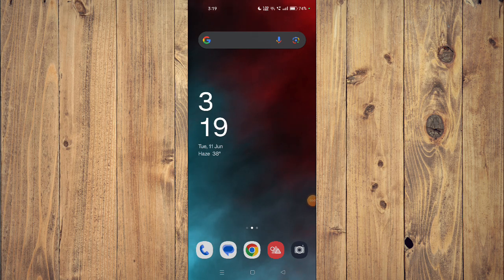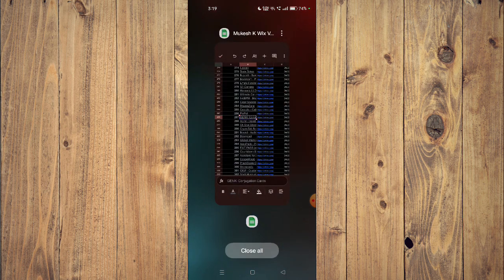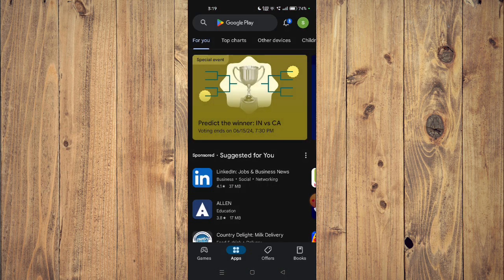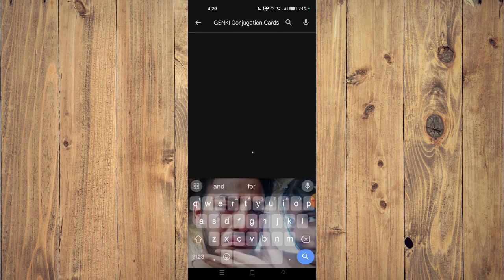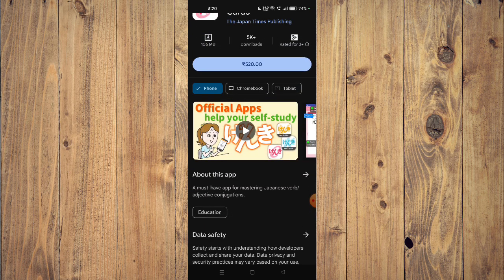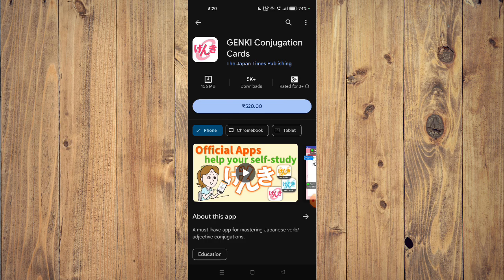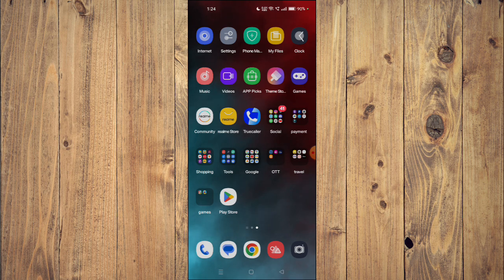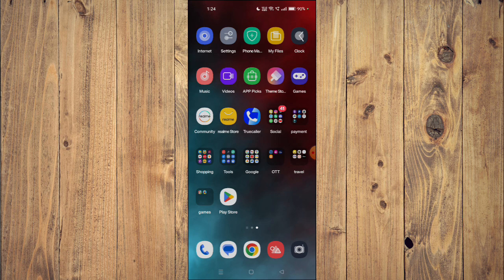✅ How to Download and Install GENKI Conjugation Cards App (Full Guide)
Learn how to download and install the GENKI Conjugation Cards app with our comprehensive guide. This video walks you through the process step-by-step.

Key Learning Points:
 • Step-by-step download and installation guide for GENKI Conjugation Cards app
 • Tips to ensure smooth installation
 • Quick overview of GENKI Conjugation Cards app features